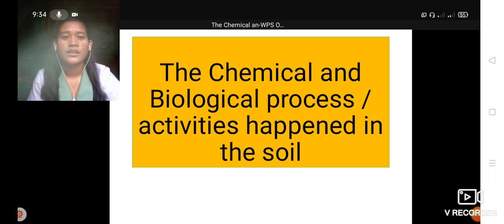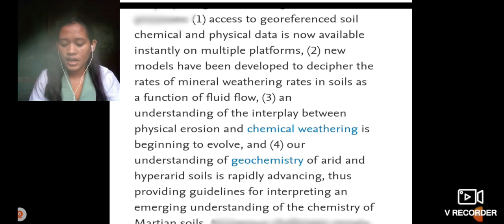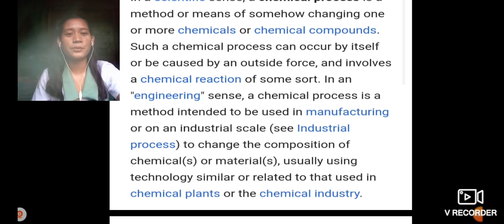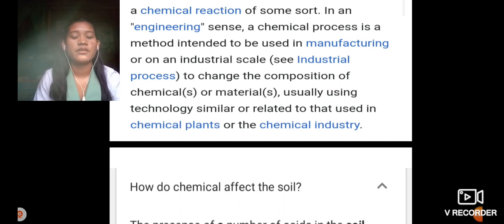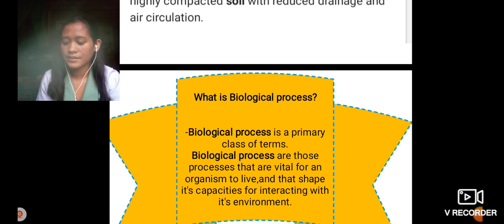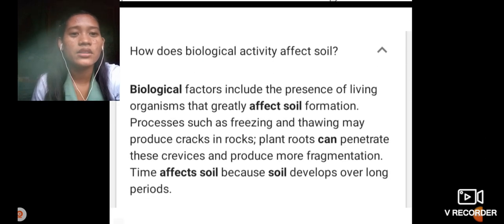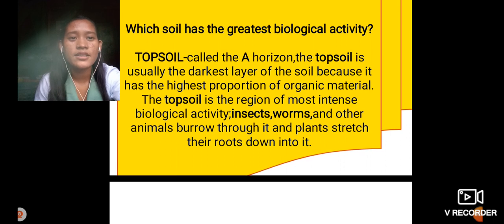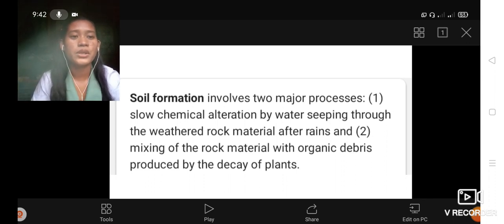May 21, 2021